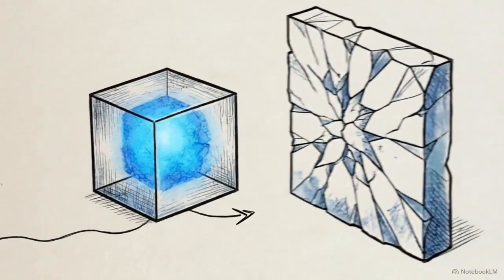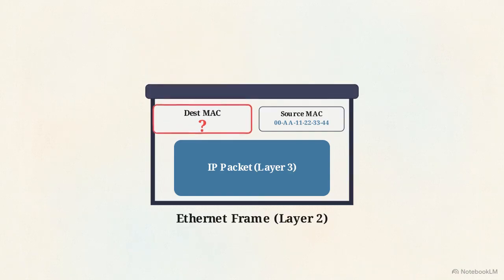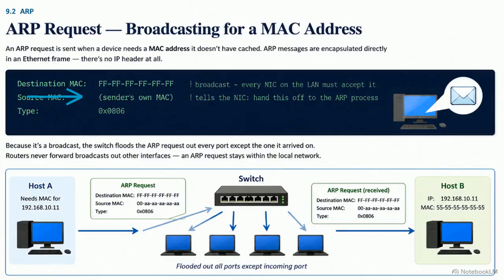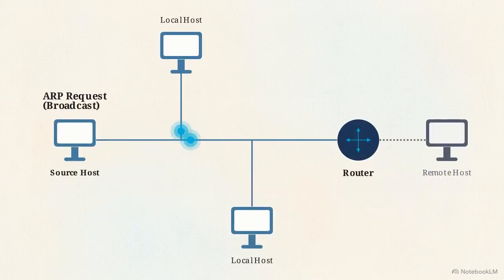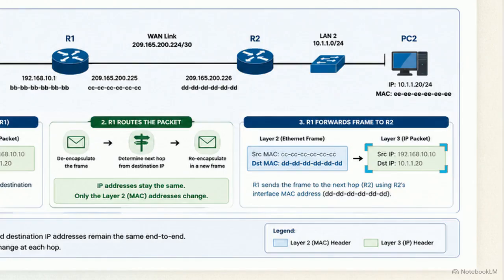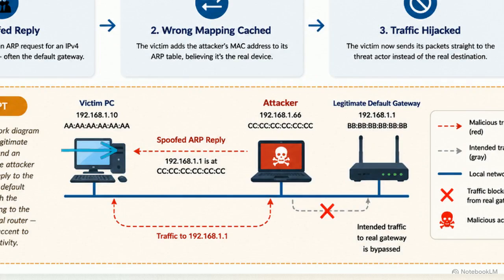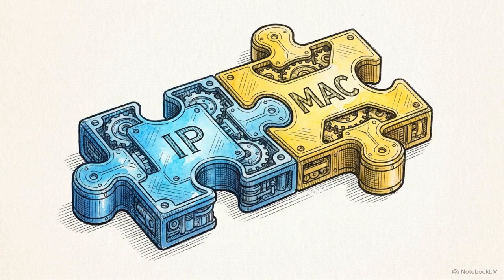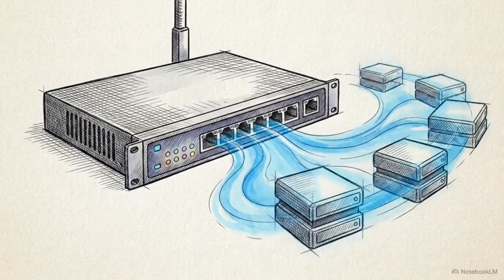Module 9 - Cisco Address Resolution in Networks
Welcome to Module 9 of Cisco CCNA: Introduction to Networks – Address Resolution.

In this module, you'll learn how devices discover the physical addresses needed to communicate across Ethernet networks. We'll explore the relationship between IP and MAC addresses, how the Address Resolution Protocol (ARP) operates in IPv4 networks, and how IPv6 replaces ARP with the Neighbor Discovery (ND) protocol.

Topics covered in this video include:

• The roles of MAC addresses and IP addresses
• Communication with devices on the same network versus remote networks
• The purpose and operation of the Address Resolution Protocol (ARP)
• How devices use ARP tables (ARP cache)
• ARP requests and broadcast communication
• ARP replies and building MAC-to-IP mappings
• Address resolution for remote destinations using the default gateway
• ARP cache aging and manually clearing ARP entries
• Viewing ARP tables on Windows hosts and Cisco routers
• Broadcast overhead caused by ARP traffic
• ARP spoofing and ARP poisoning attacks
• Why IPv6 replaces ARP with Neighbor Discovery (ND)
• Neighbor Solicitation and Neighbor Advertisement messages
• Router Solicitation and Router Advertisement messages
• IPv6 address resolution using ICMPv6
• Comparing IPv4 ARP and IPv6 Neighbor Discovery

Throughout the lesson, you'll see detailed network diagrams, ARP request and reply examples, packet flow illustrations, address resolution scenarios, security demonstrations, and side-by-side comparisons between IPv4 and IPv6 that make these networking concepts easy to understand.

Whether you're preparing for the Cisco CCNA certification, CompTIA Network+, or building a strong networking foundation, this module provides the essential knowledge needed to understand how devices locate one another and communicate efficiently on modern networks.